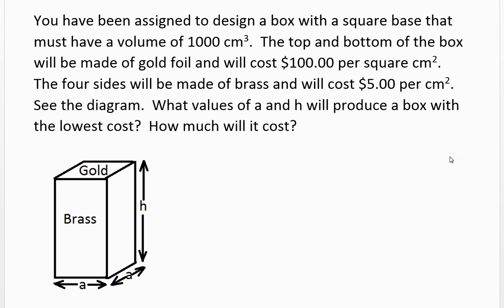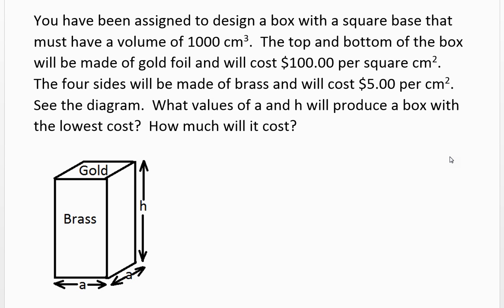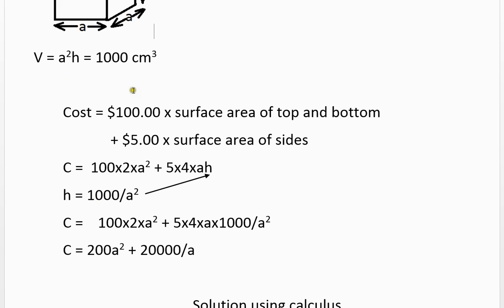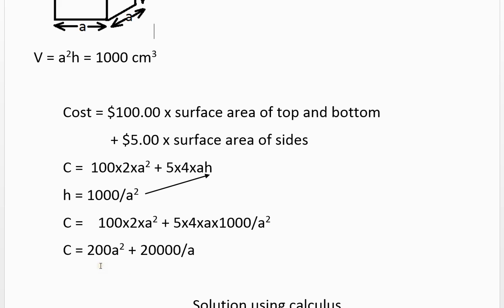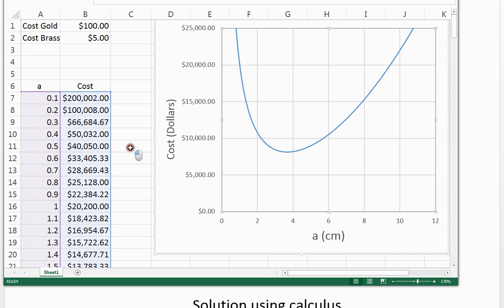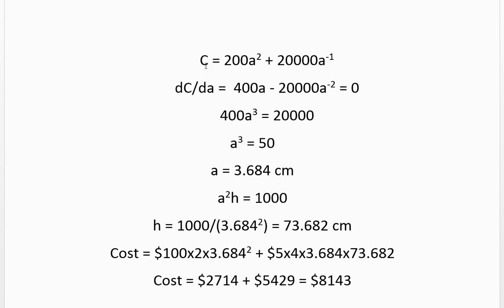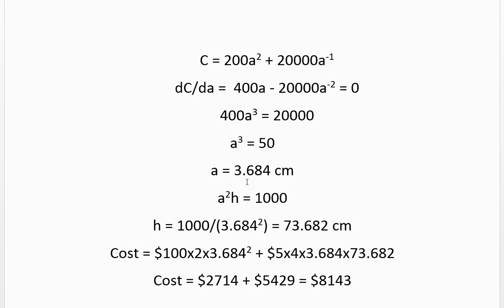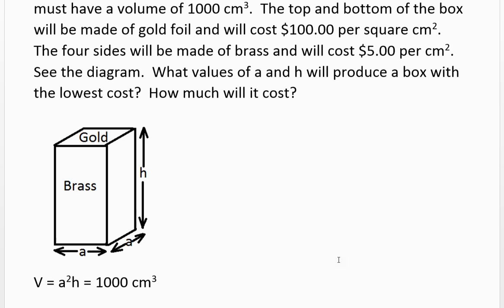Finding the Mimimum Cost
A simple problem involving finding the minimum cost of producing a box of volume 1000 cc made out of gold and brass.  The problem is solved using a spreadsheet and by using calculus.